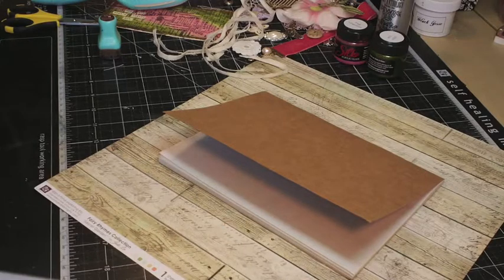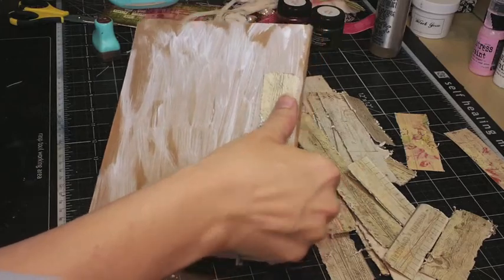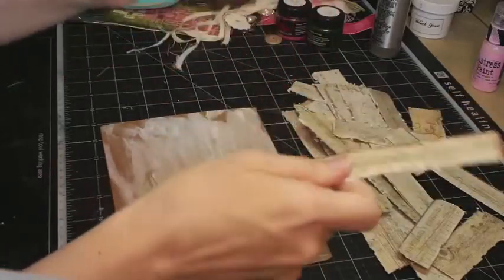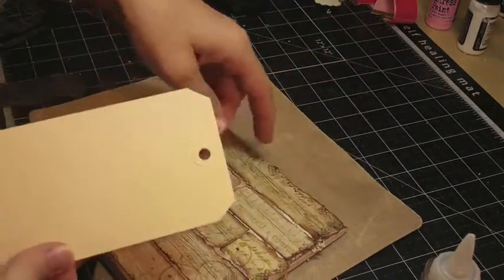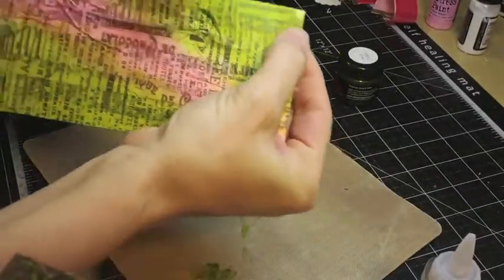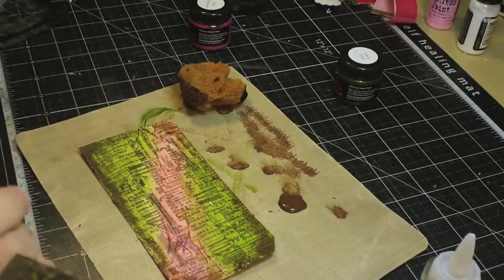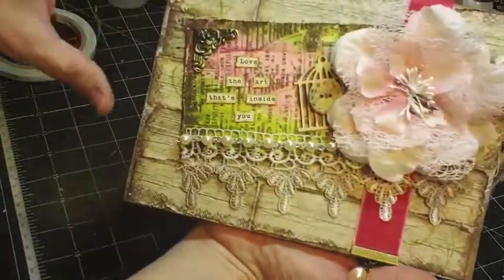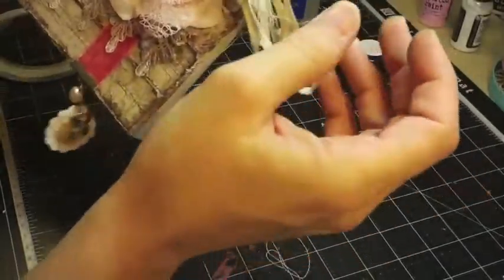Swirlydoos Kit Club - "Hello Beautiful" Altered Notebook tutorial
Rae shows you how to alter a notebook using the "Hello Beautiful" kit.